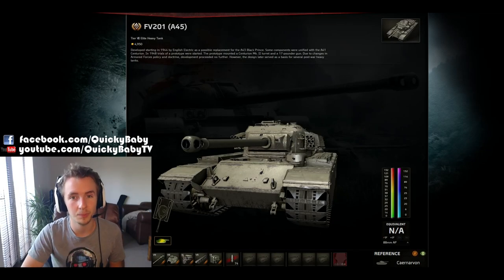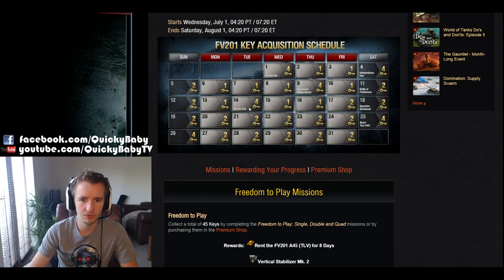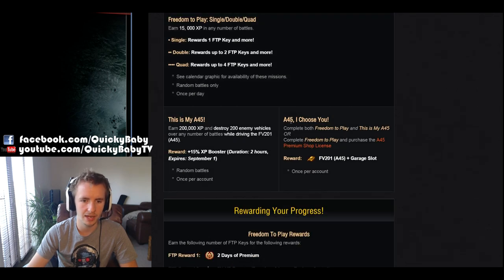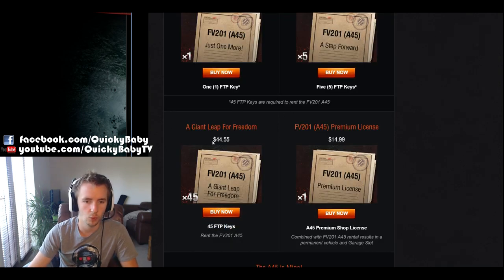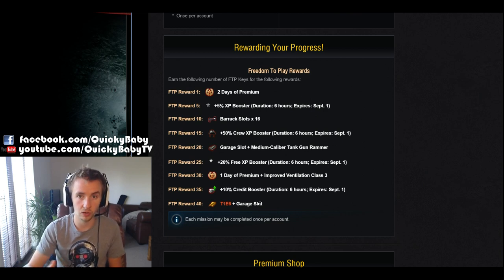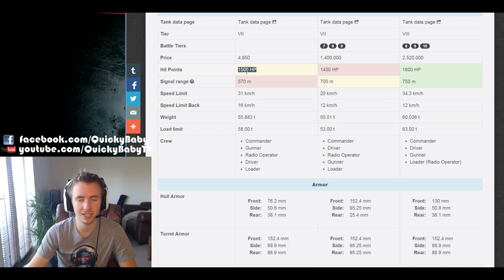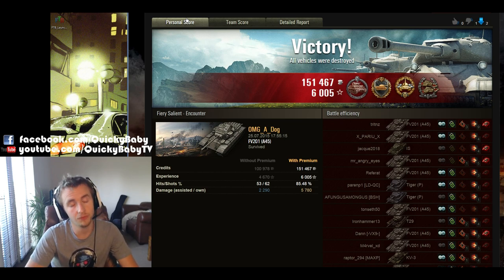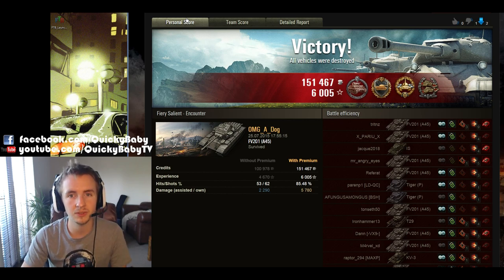World of Tanks || What is the FV201 (A45)?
This unusual T7 British premium heavy tank was just released on the NA World of Tanks server - what is the FV201 (A45) and how do I kill it?

Tuesdays
Thursdays
and
Sundays